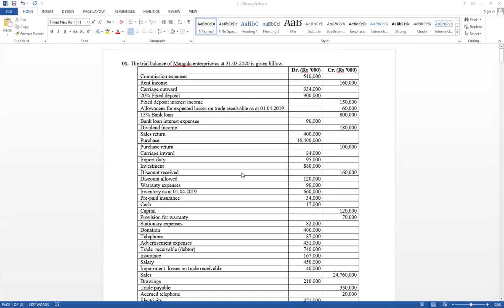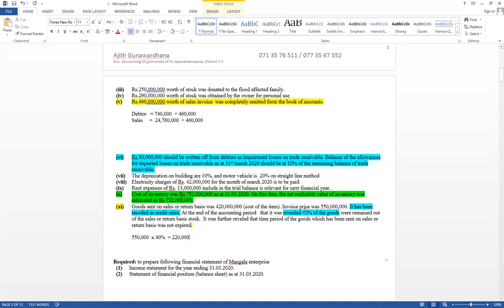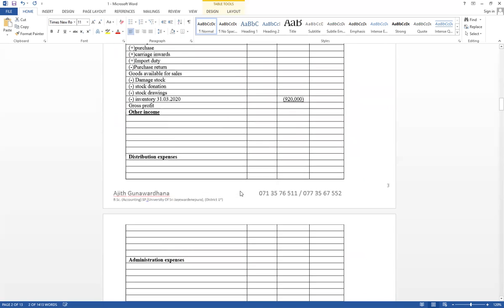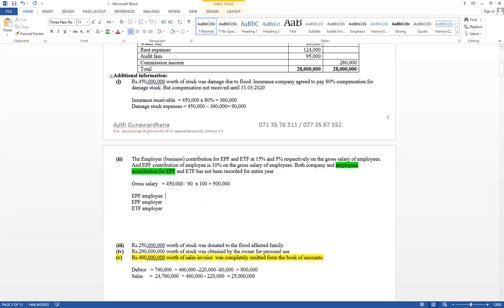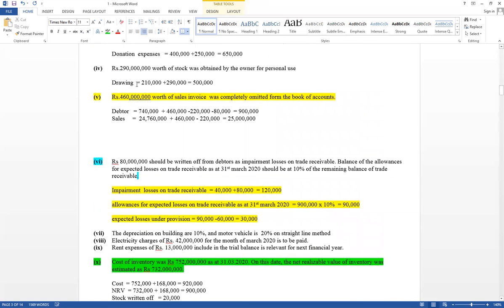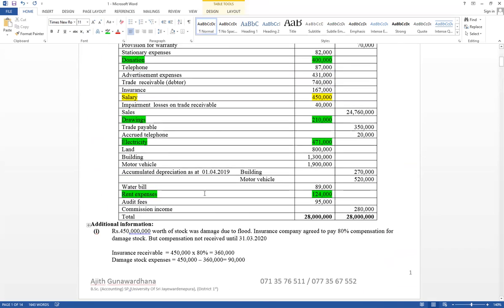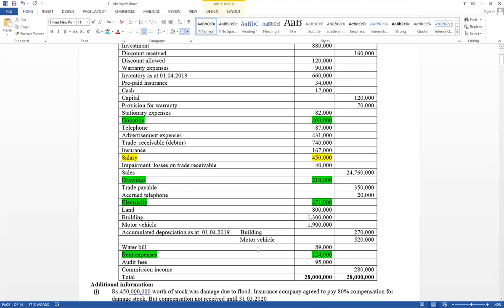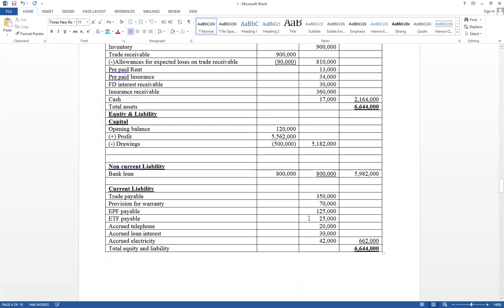sole proprietorship (Part 01)